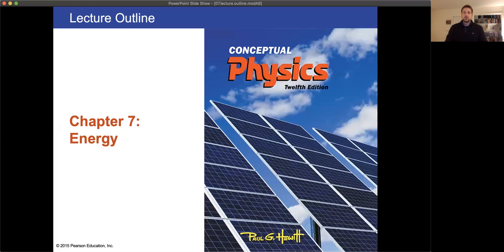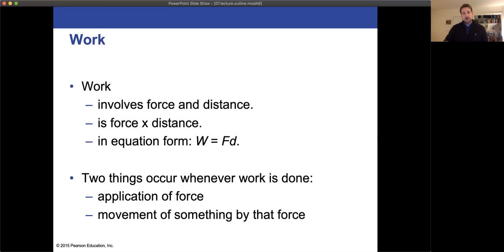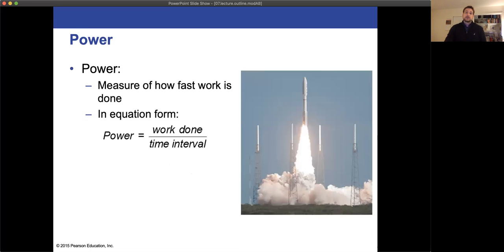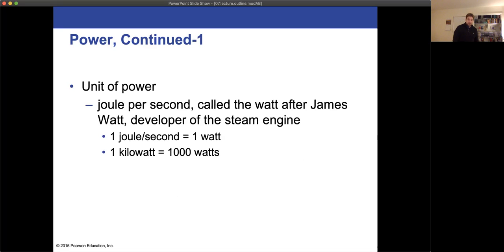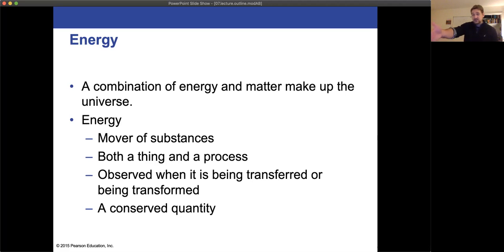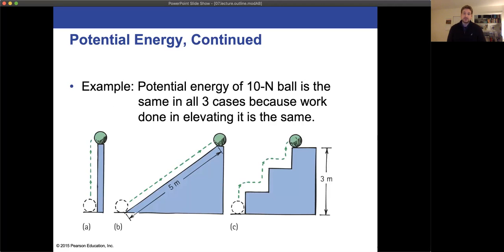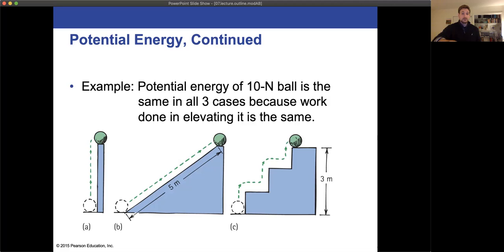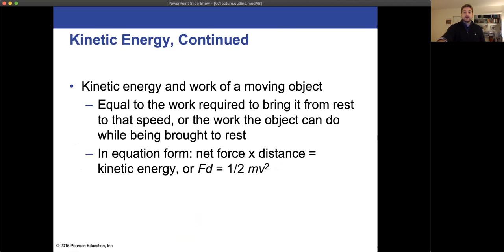101 energy work